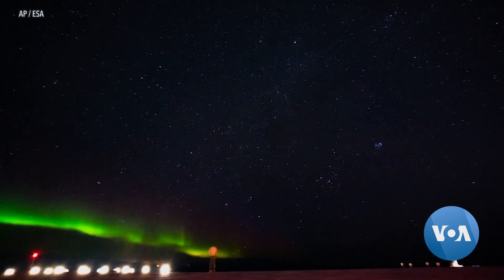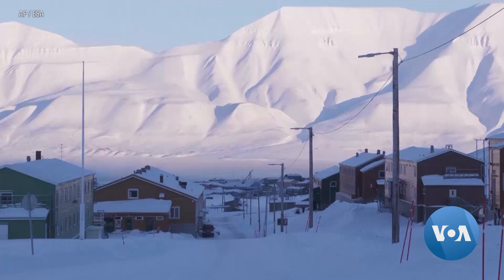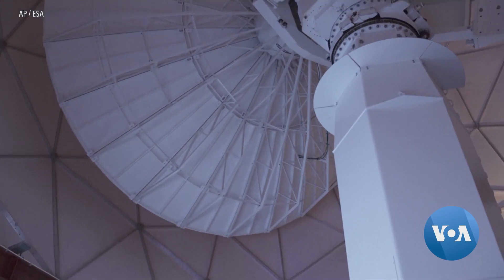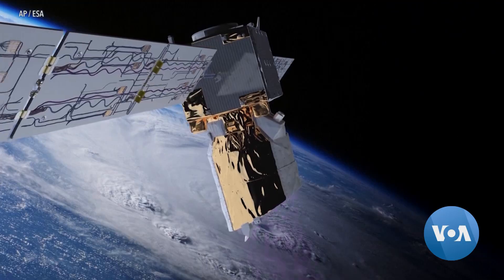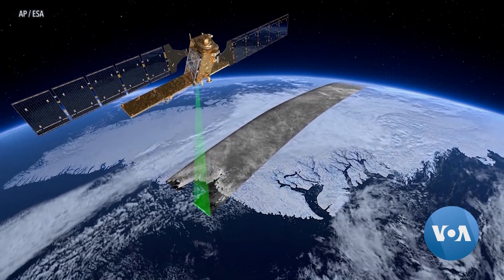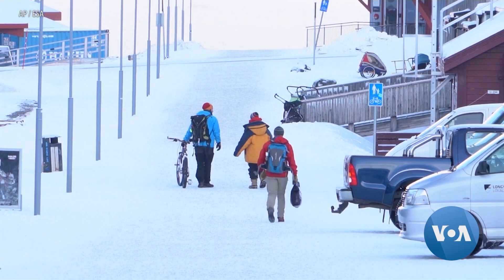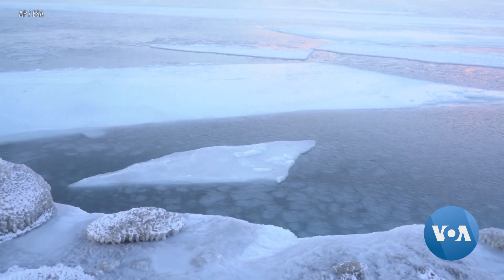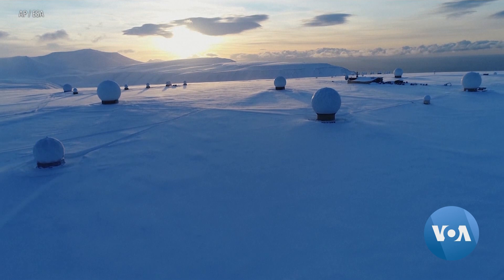Arctic Station Perfectly Placed to Collect Polar Satellite Data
Thousands of satellites orbit the Earth for a multitude of purposes. Some circle the planet to check on the health of the swirling blue orb below.  Reaching the perfect place to collect that information can mean an arduous and frigid journey back on Earth.  VOA’s Arash Arabasadi bundles-up tight for this story from the Arctic Circle.